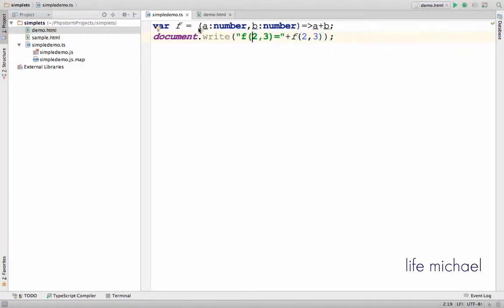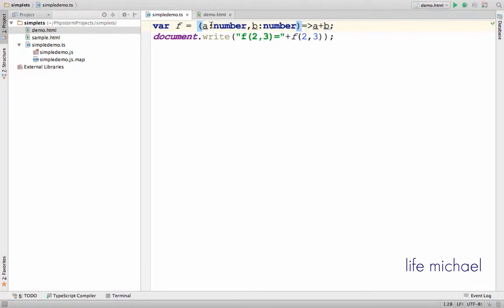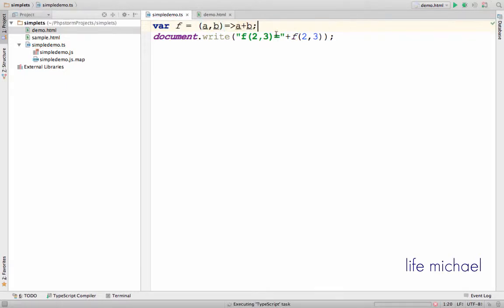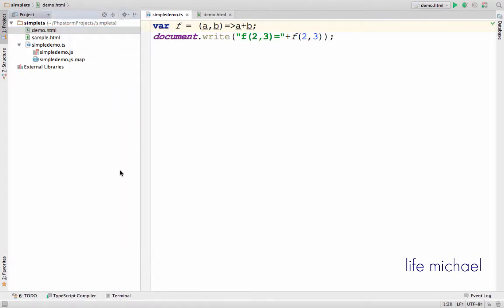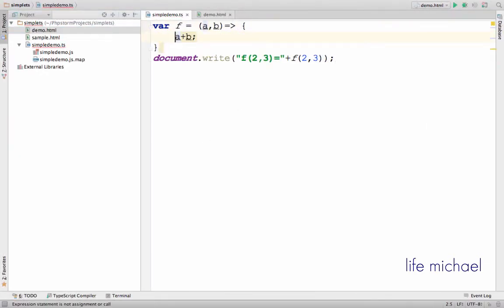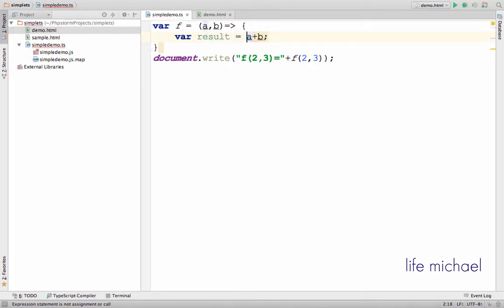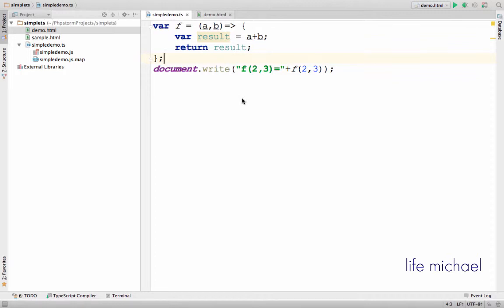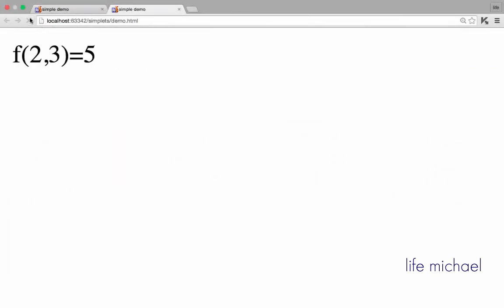Lambda Expressions in TypeScript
TypeScript allows us to write lambda expressions, also known as arrow functions.